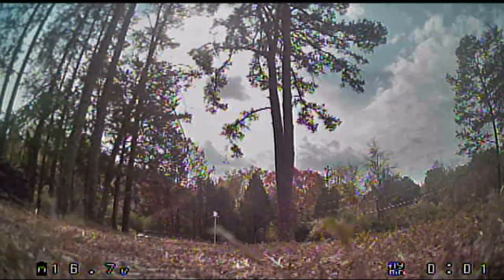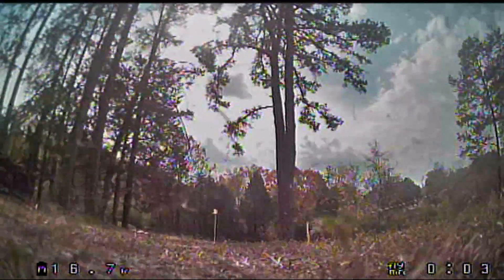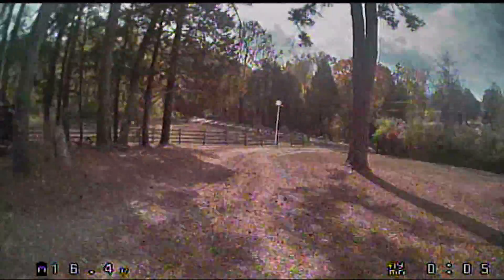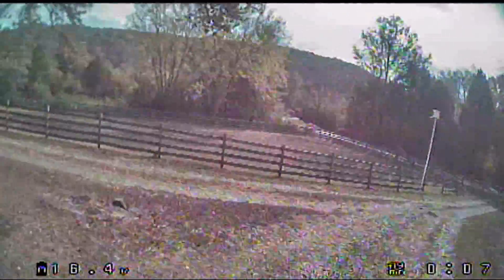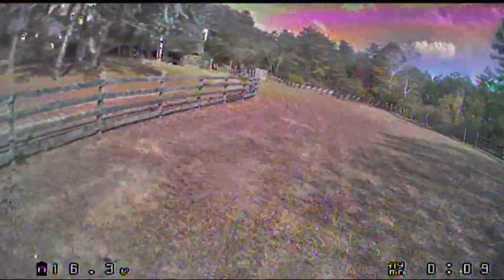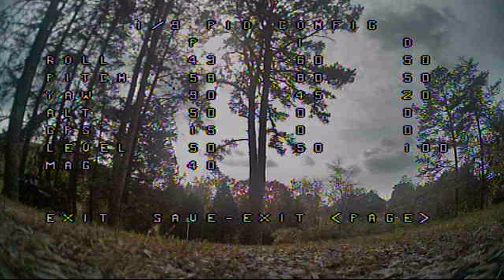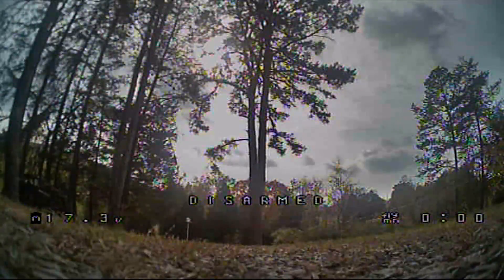Farewell To The Eachine Falcon 210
I have been trying as hard as I can to redeem this awful quadcopter. I put top-notch ESCs, motors, and camera on it. Even then, it managed to stink. And now I'm done with it. Join me in bidding it a not-so-fond farewell, and see the final crash that did it in for good.

The crash at the end of the video damaged the main circuit board somehow. The copter no longer powers on. Vbat is not present at the input to the 5v regulator, so I assume a trace got cracked or something.

The crash in question was caused by a radio failsafe at a really not-very-far distance. This is the 2nd failsafe I experienced with this radio, in locations where my Taranis never once has even shrugged.

Don't buy this copter.